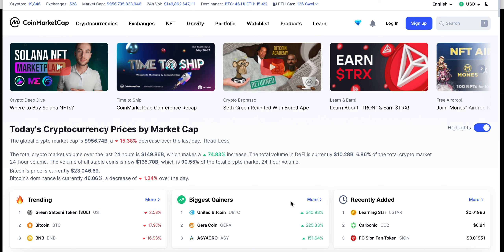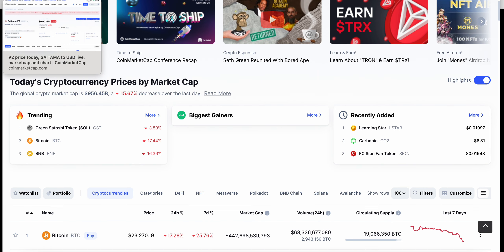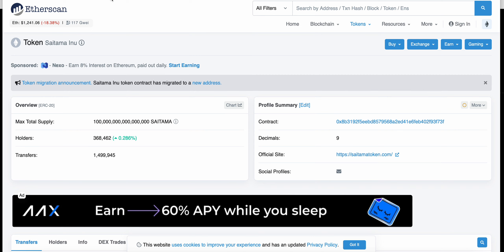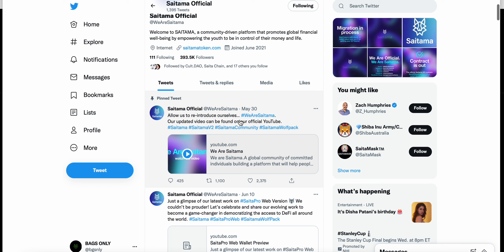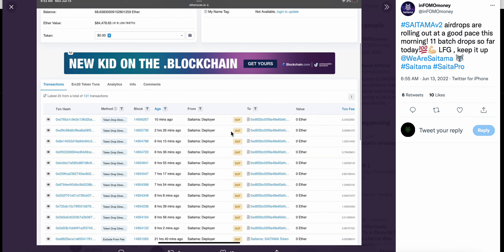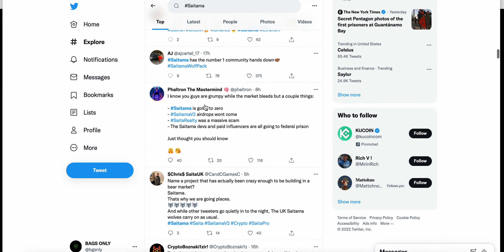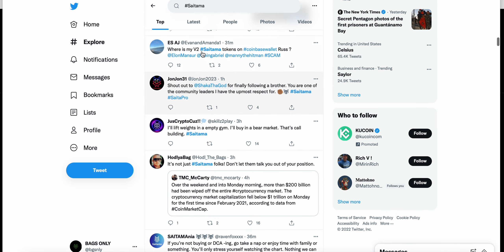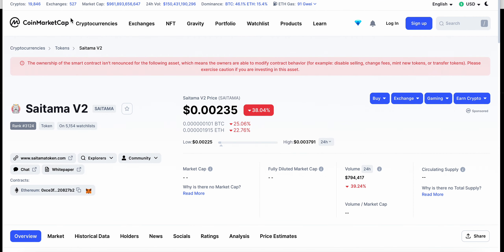SAITAMA V1 to V2 MIGRATION! WHO HAS RECEIVED THEIR V2 AIRDROPS?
SAITAMAV2
WHAT IS SAITAMA CRYPTO
SAITAMA V2 COIN
SAITAMA  TOKEN
SAITAMA INU CRYPTO